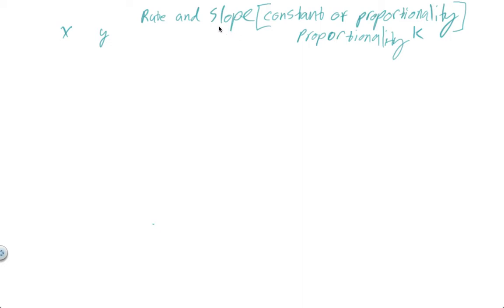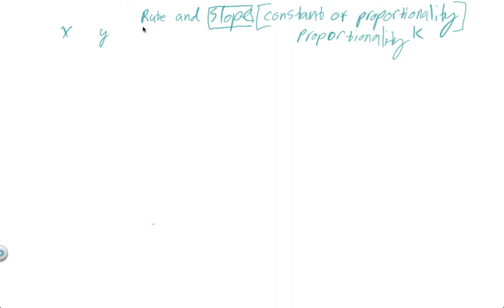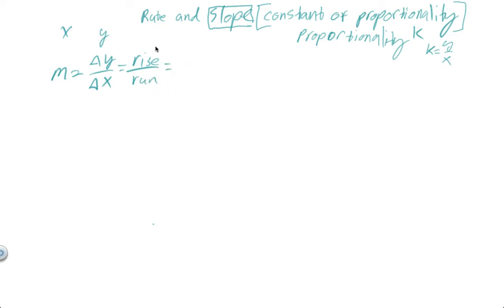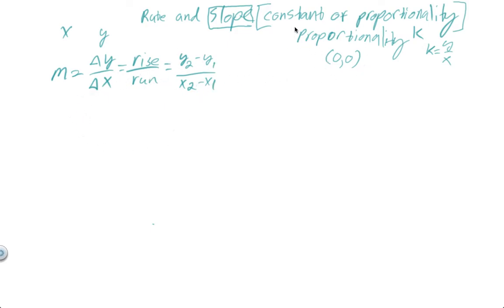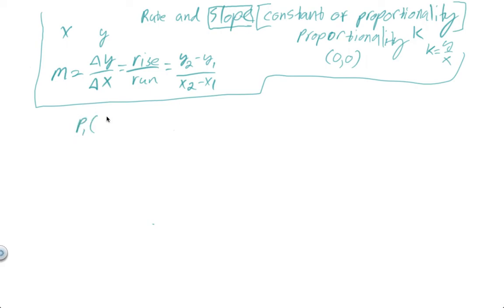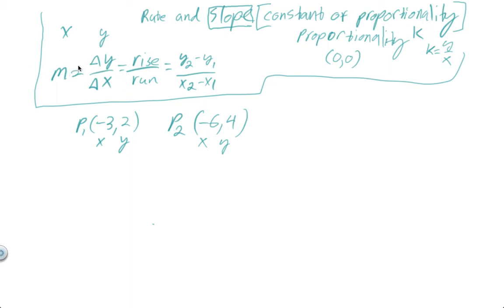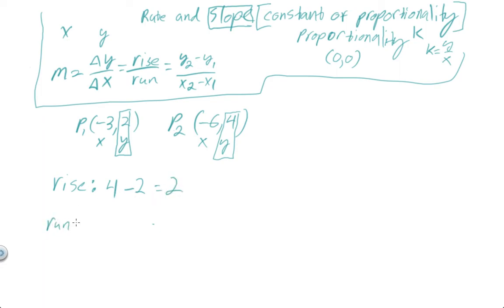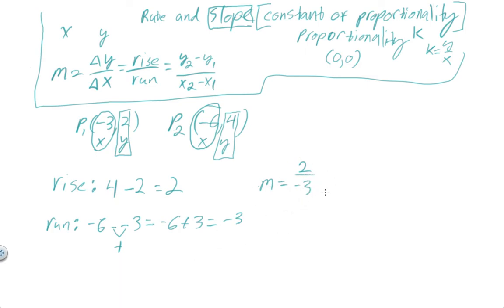Calculating Slope From 2 Points